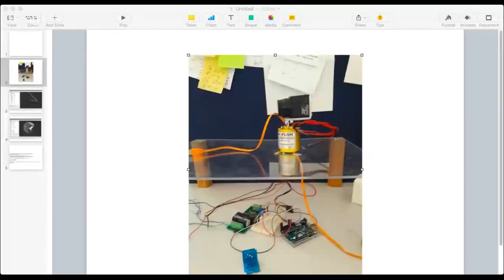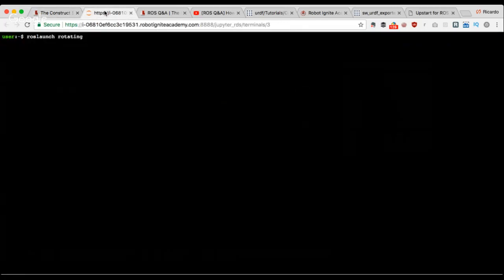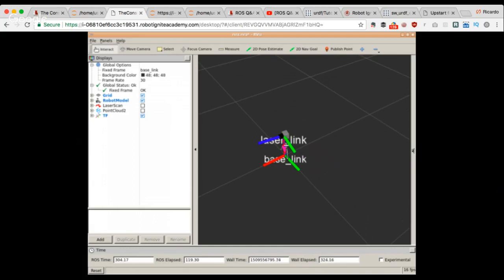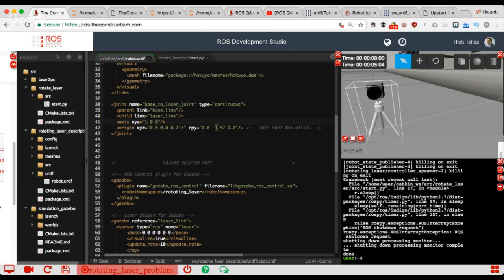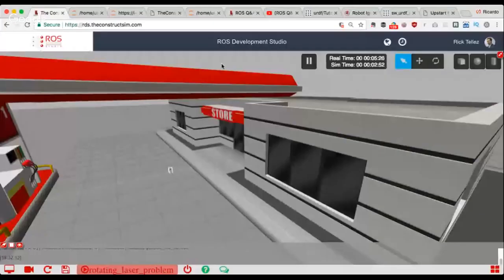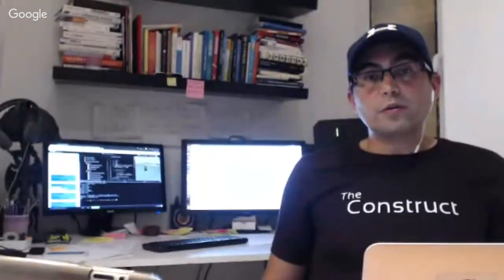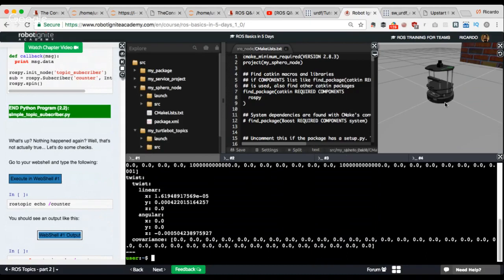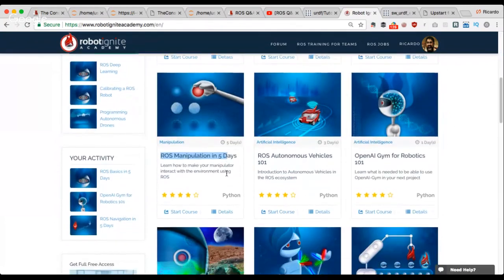ROS Mastering LIVE-Class#1: Building 3D pointclouds from rotating lasers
Today we solve the problem of Steve Ducan from Turkey, who has a rotating laser with which he wants to build 3D point clouds, but the point clouds are not appearing as they should. The simulation used to solve the problem is freely available for all the paid users of Robot Ignite Academy

* How to assemble several laserscans into a pointcloud v = 6O3QKhkg8zo
* URDF online course construct-learn-develop-robots-using-ros / robotigniteacademy_learnros / ros-courses-library / robot-creation-with-urdf /
* ROS Development Studio: https: //rds.theconstructsim. com
* Robot Ignite Academy. Online academy to learn ROS with a browser
* Tutorial about how to open a Solidworks model in Gazebo * ROS upstart packages for booting up a ROS computer for a robot